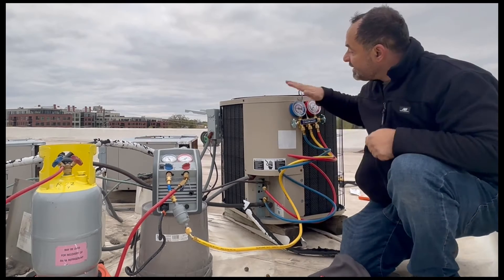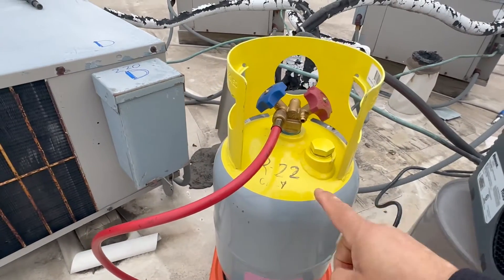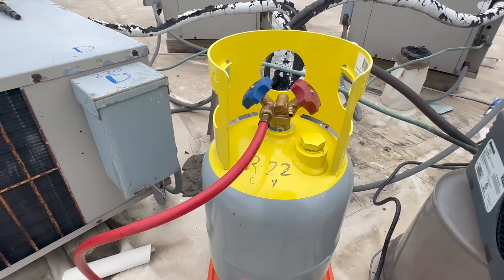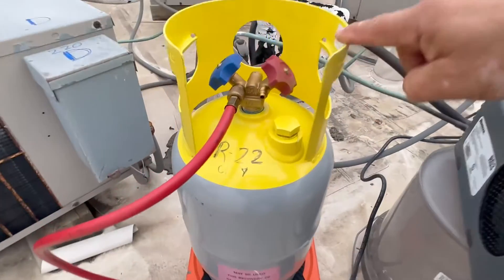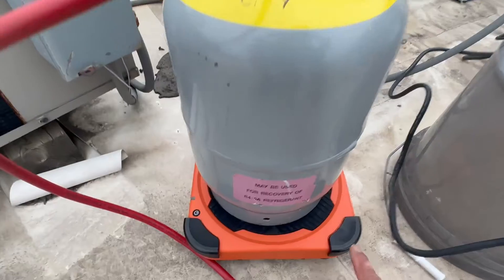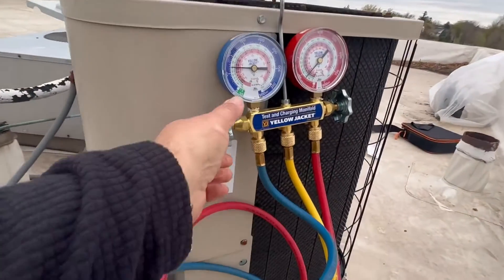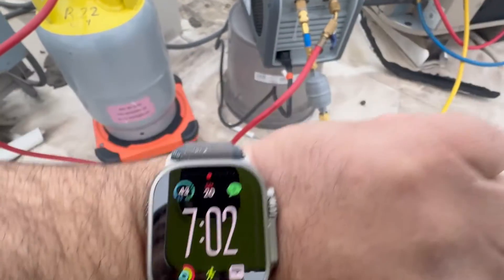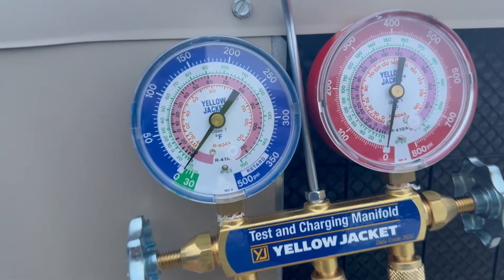HOW TO RECOVER REFRIGERANT FROM AN AC UNIT.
In this video I will show you step by step how to properly recover refrigerant from an AC unit.  This method is the most used and the slowest.